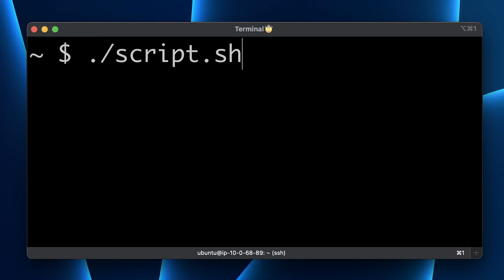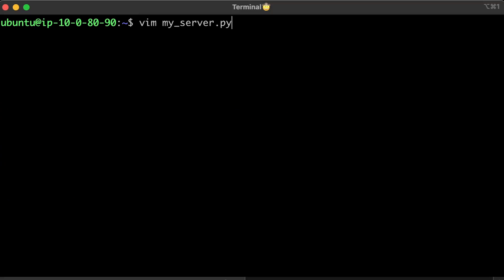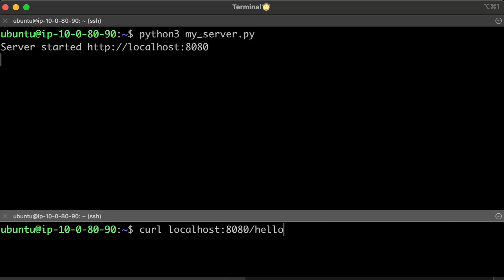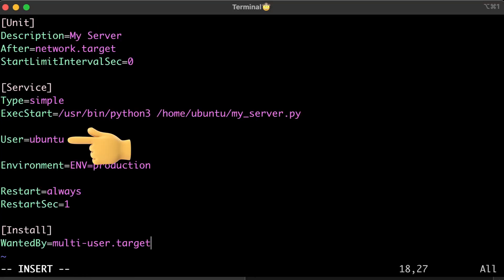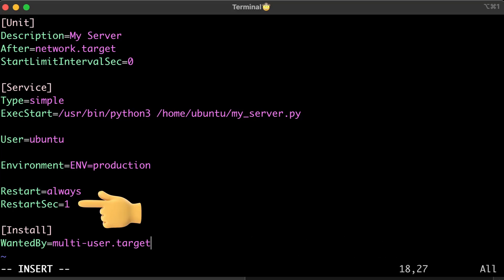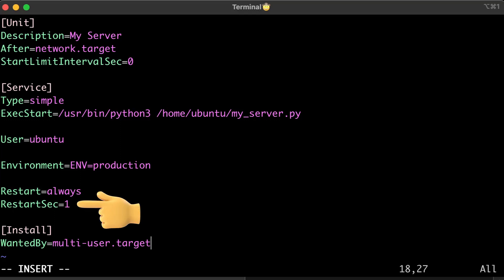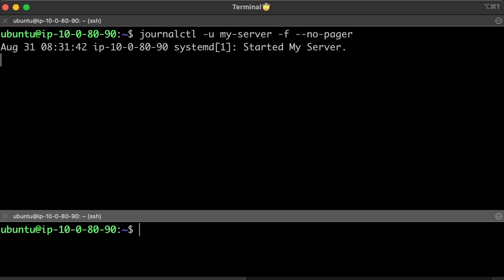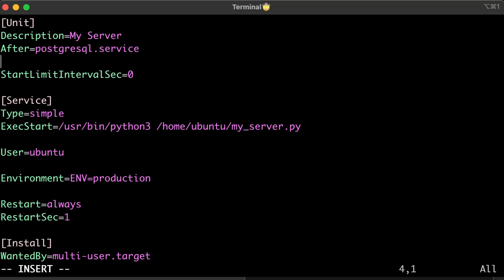Creating a Linux service with systemd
⏱️TIMESTAMPS⏱️
0:00 Intro
0:31 Create Python HTTP Server
1:04 Create Systemd Linux Service